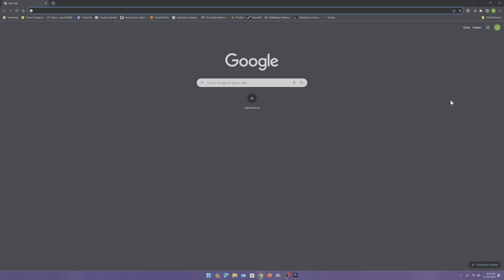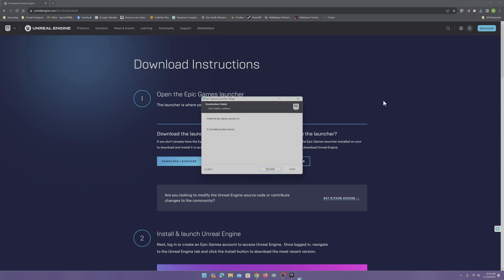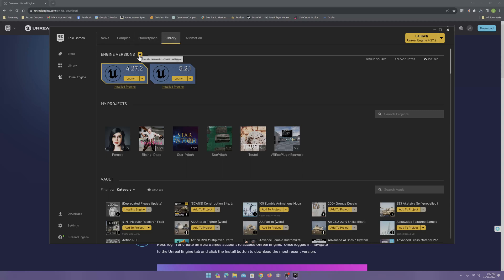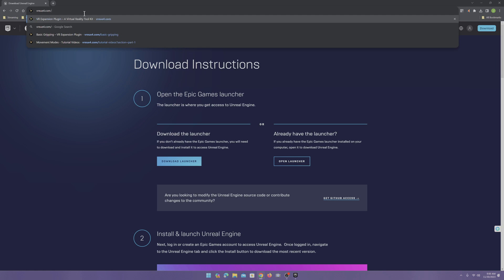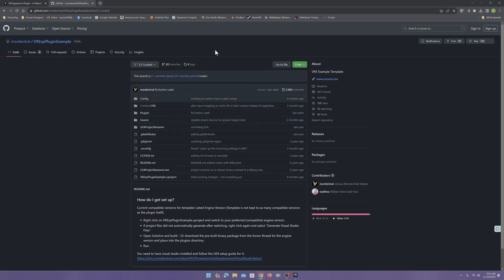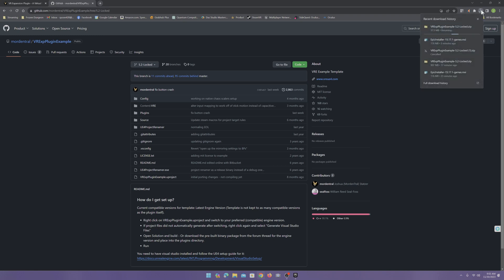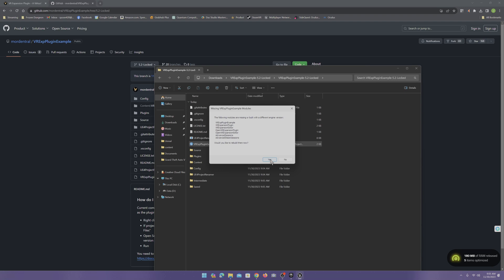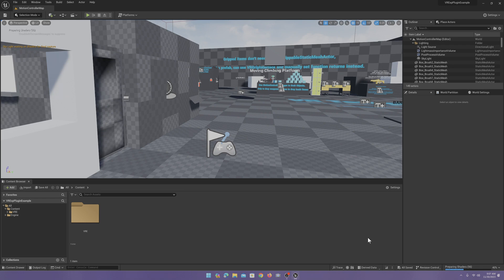How to make a VR game using Unreal Engine 5 with VRE plugin. Part 1: Setup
UPDATE: We are switching our game engine to 5.4 if you are just starting save yourself a headache by upgrading your project and getting 5.4 or newer

In this video, we will make sure we have everything we need to get started. First, we will download and install the correct version of Unreal, and then we will download a plugin that will increase our work speed.

Chapters
00:00 - Intro
00:10 - Install Unreal Engine 5.2
01:55 - Install VR Experience